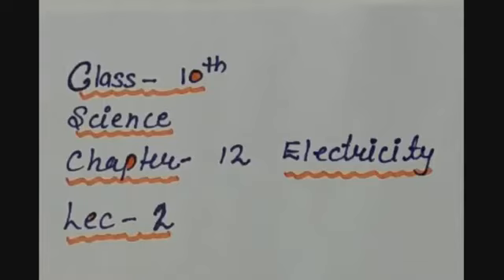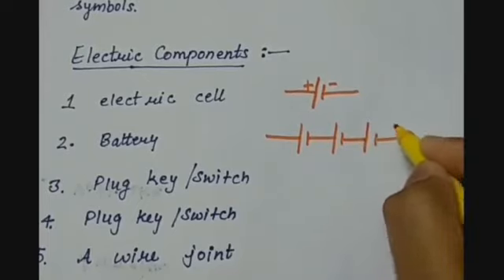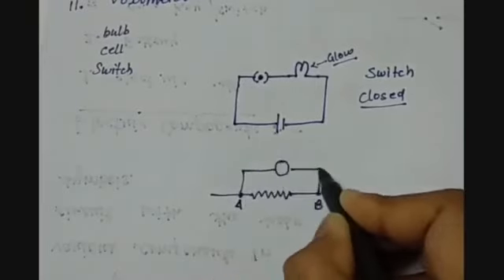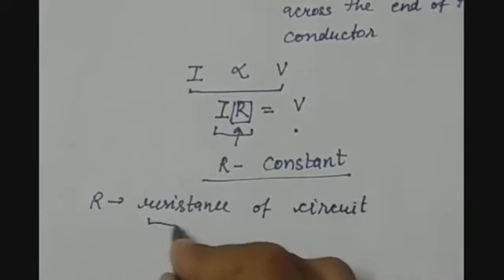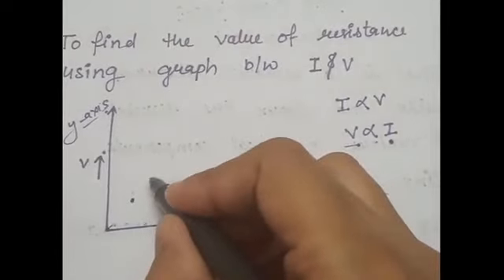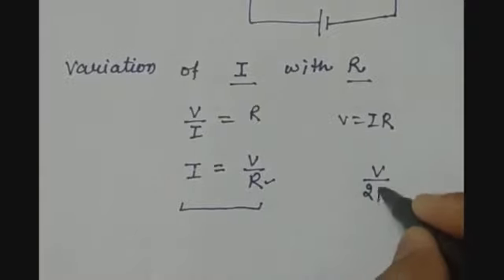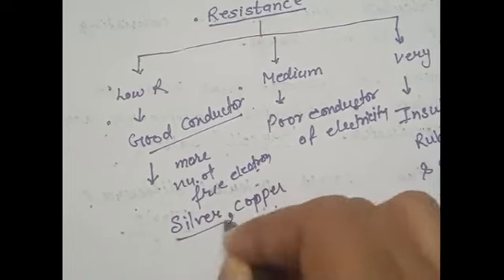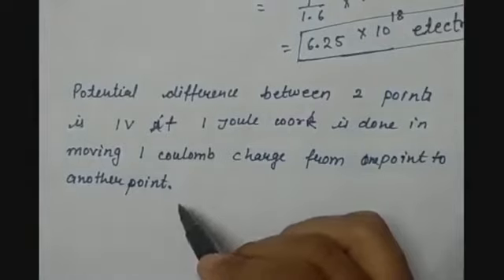Class -10th, Science, Chapter -12 Electricity, Lec -2